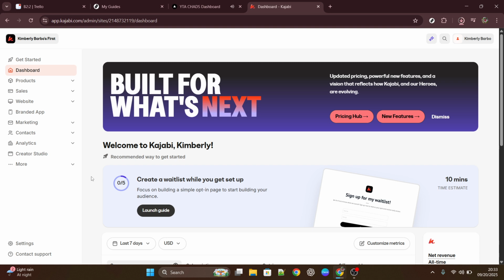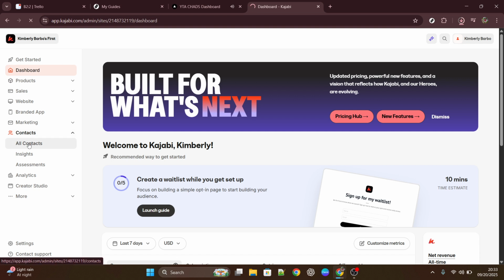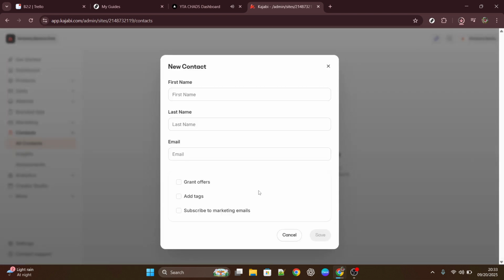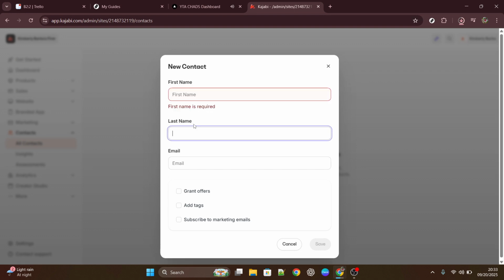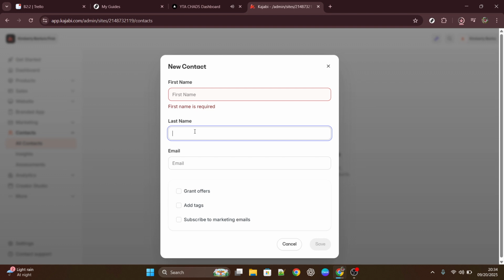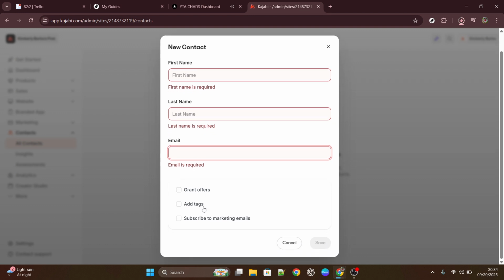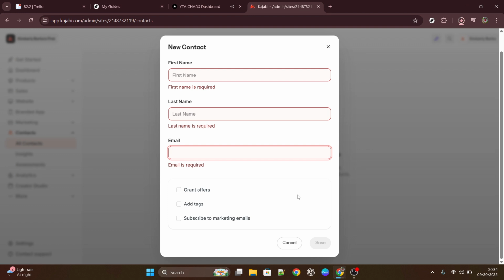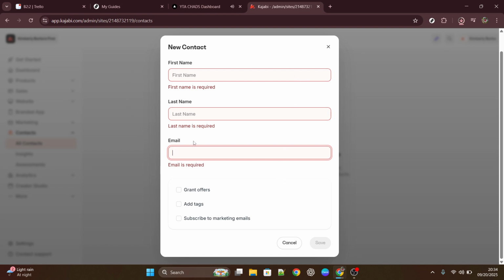How to Manually Add a Contact to Kajabi Account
📌 Want to grow your Kajabi list without importing a CSV? In this tutorial, I’ll show you how to manually add a single contact to your Kajabi account step by step. Whether you just met a potential client at a networking event, need to add a coaching student, or simply want to test how new contacts appear in Kajabi, this walkthrough will guide you through the entire process.

By the end of this video, you’ll know exactly how to create a new contact profile, add tags, track notes, and keep your Kajabi CRM organized like a pro. 🚀